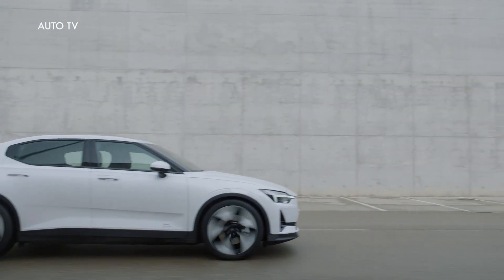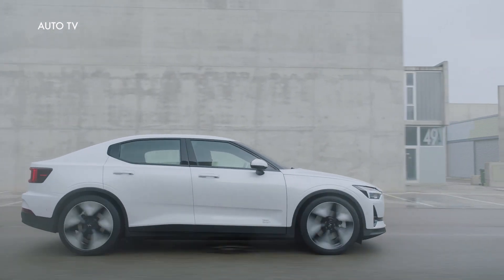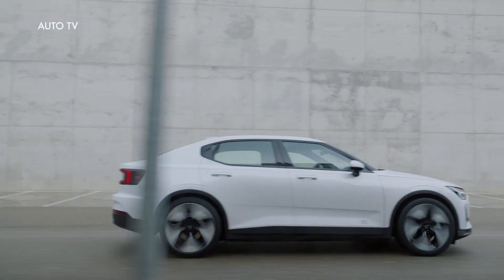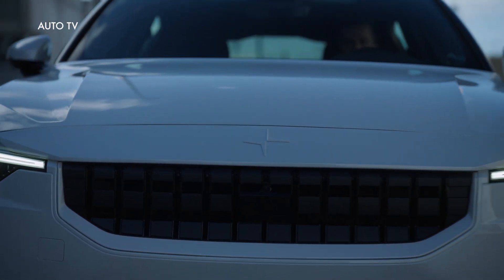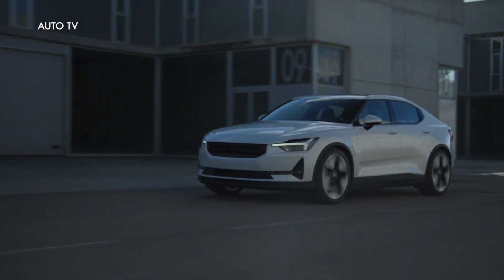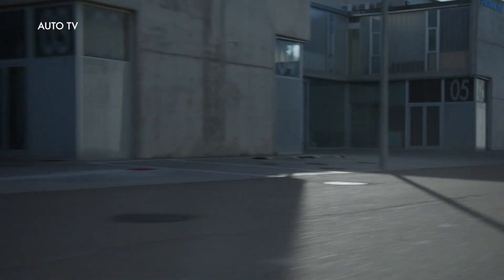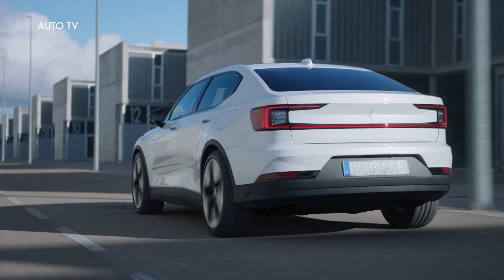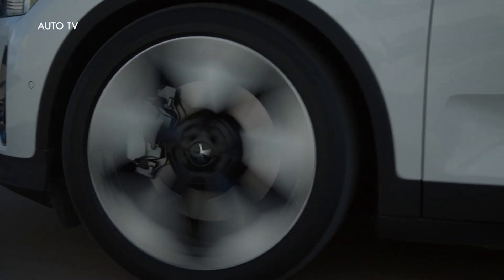2023 Polestar 2 Gets New UPDATES!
Polestar 2 is being updated with new solutions connected to climate impact and transparency, along with design detail and specification updates that allow for new visual expressions and improved efficiency.

Polestar CEO, Thomas Ingenlath, comments: “We have revisited materials and processes that go into making Polestar 2, introducing updates that reduce the climate impact and increase material traceability of this award-winning car. These are important additions to how we can improve cars over their lifetime – not just with functionality and design updates but addressing sustainability and carbon footprint as well.”

Polestar’s partnership with Circulor now includes blockchain traceability of mica, in addition to cobalt that is already traced in Polestar 2 batteries. The blockchain technology allows Polestar to trace risk minerals from material source to finished product.

The battery in the Polestar 2 Standard range Single motor sees improved cell chemistry that provides a higher capacity (now 69 kWh). This leads to increased range (now up to 474 km WLTP), faster charging (now up to 130 kW DC) and higher motor output (170 kW). The aluminium tray that carries the battery casing for all versions will see a CO2e reduction of 750 kg per car, thanks to the decision to only purchase aluminium for this component from smelters that use renewable energy.

Fredrika Klarén, Polestar’s Head of Sustainability, says: “In our programme updates we want to take action on improvements that can make a positive sustainability impact quickly, rather than traditional mid-cycle facelifts. Product optimisation programmes are common in the car industry, but we are taking an extended approach at Polestar, combining these with CO2e reduction programmes as well.

“A first pilot has been rolled out, replacing the aluminium in the wheels with low-carbon aluminium that is produced using renewable energy. We expect this to result in a 600 kg CO2e reduction per car for Polestar 2 in the second half of the year. Together with the improvements to aluminium in the battery tray, we’re expecting to see a total reduction of around 1,350 kg per car.”

Design detail updates bring new expressions to all Polestar 2 variants. Polestar's strategy on interior materials is to increase the use of renewable, recyclable and recycled materials, and to always include a vegan upholstery option. In Polestar 2, an improved optional Nappa leather upholstery with greater sustainability credentials is now available.